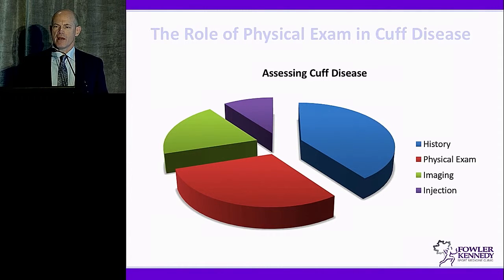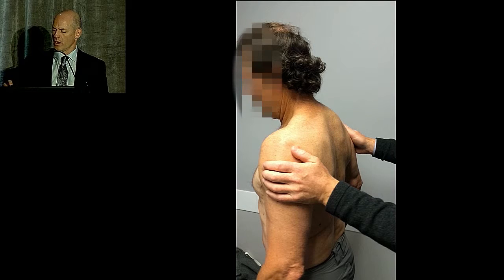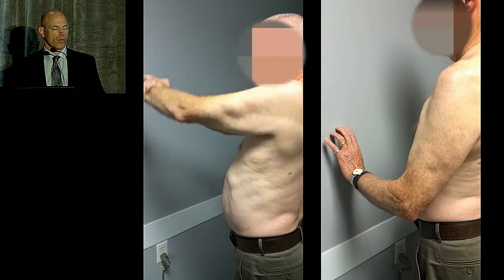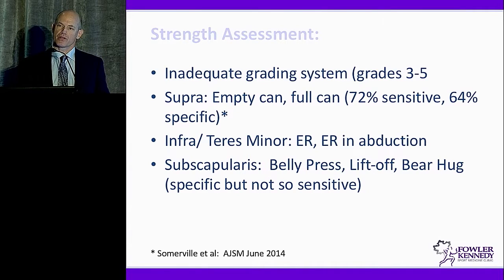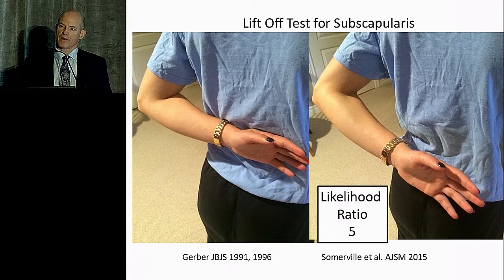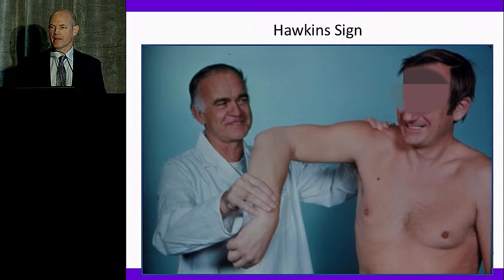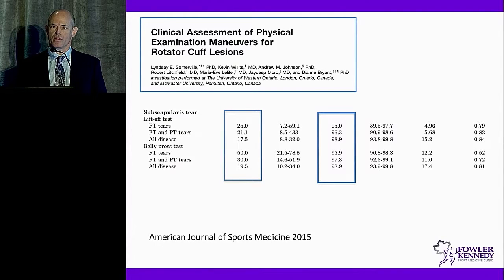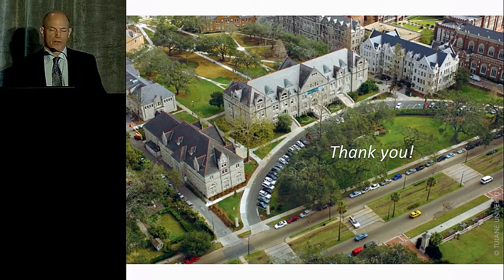Exam of the Rotator Cuff Patient - How to Really Evaluate it - Dr Robert Litchfield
Recorded at:
New Orleans International Shoulder Symposium

20-21 October, 2016
New Orleans, LA, USA

Chairman
Dr Felix "Buddy" Savoie III (US)
Co-Chairman
Dr Michael O'Brein (US)